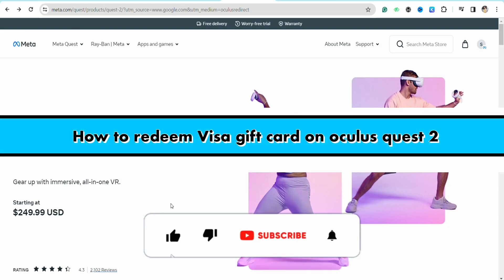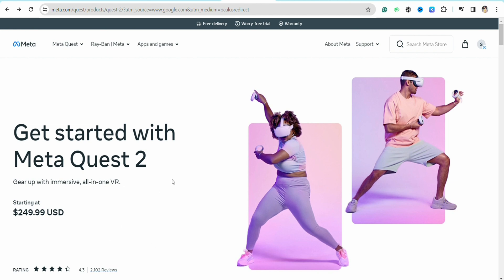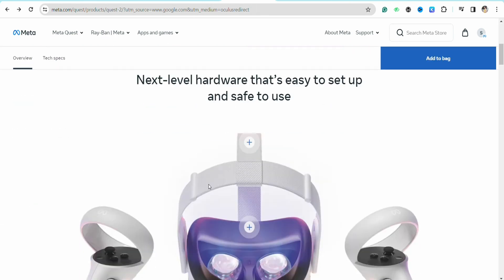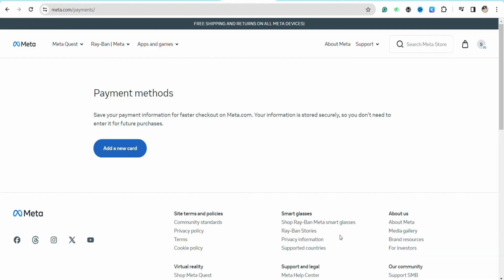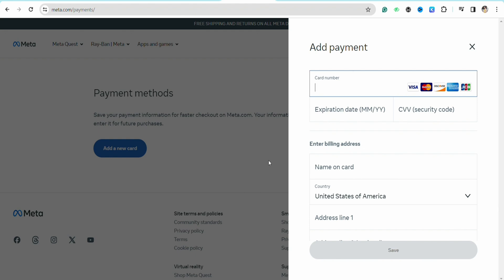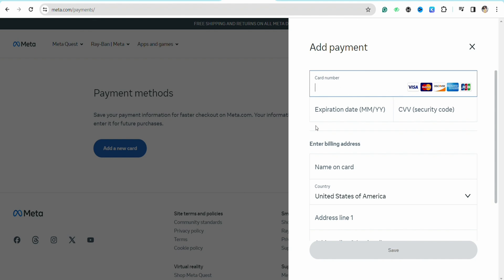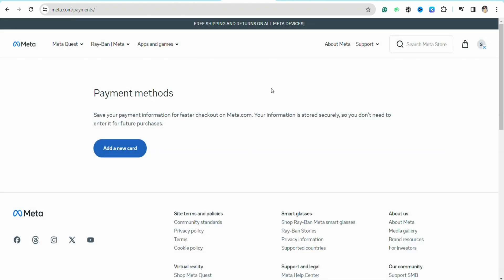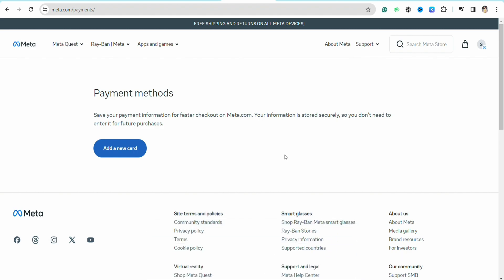How to redeem Visa gift card on Oculus Quest 2 (Full Guide)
In this video, we'll walk you through the step-by-step process of redeeming a Visa gift card on your Oculus Quest 2. Whether it's for games, apps, or in-game purchases, this comprehensive guide will show you exactly how to use your gift card on your VR headset. Say goodbye to confusion and hello to hassle-free shopping on Oculus Quest 2!